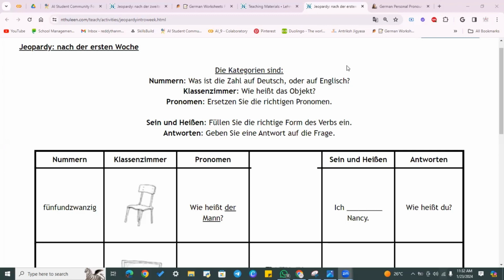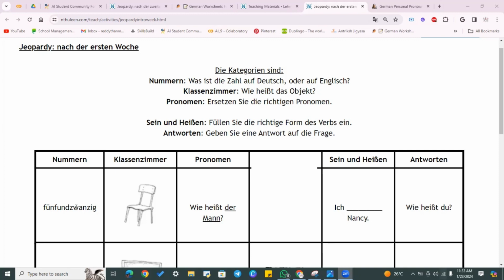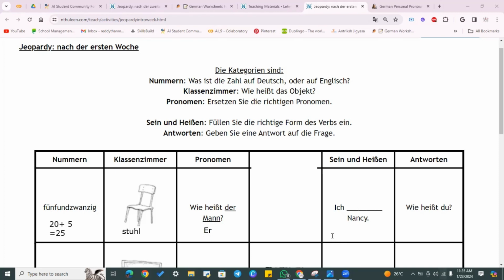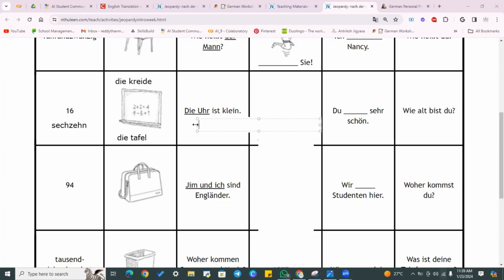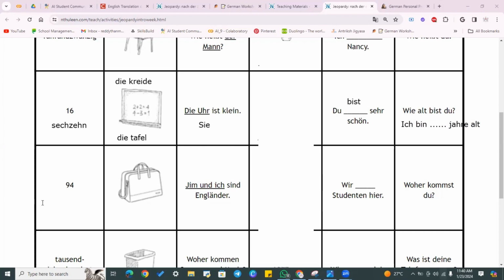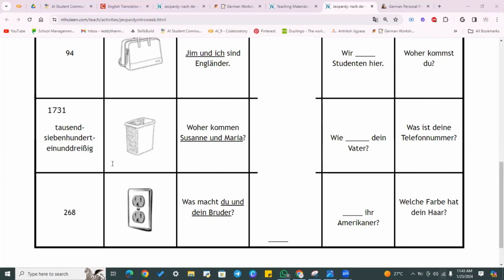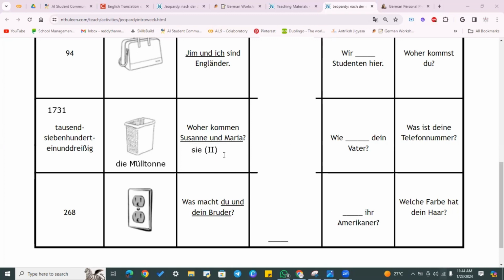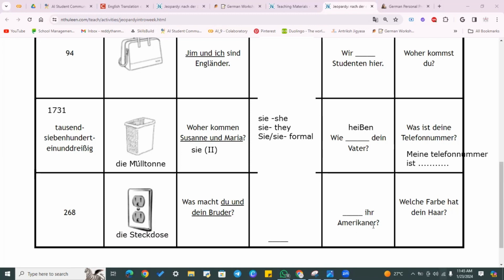German for Beginners. WORKSHEET 1-- LEVEL EASY#wayoflearninggerman